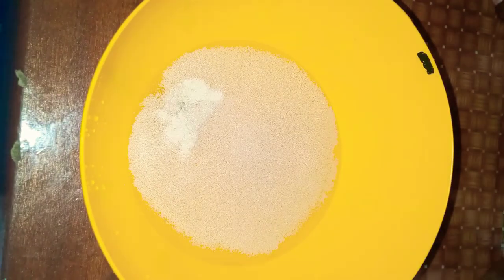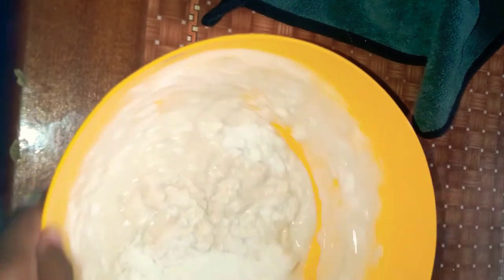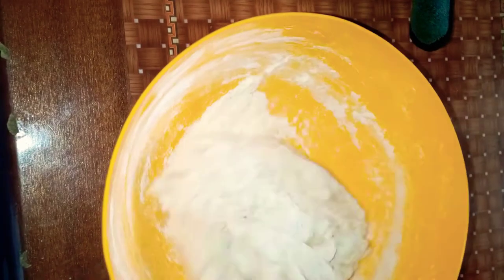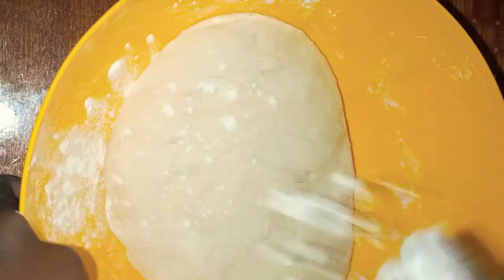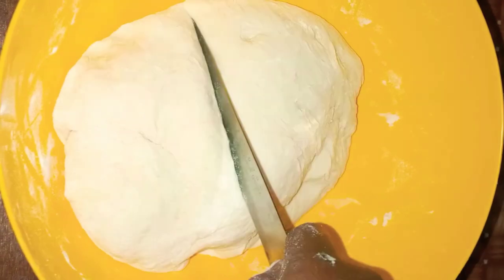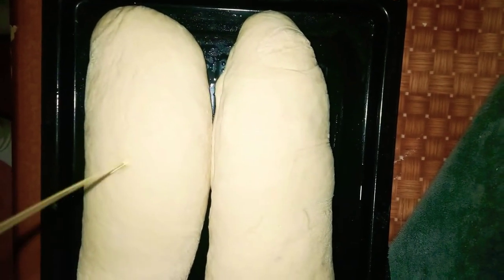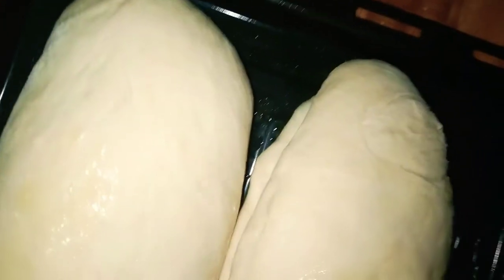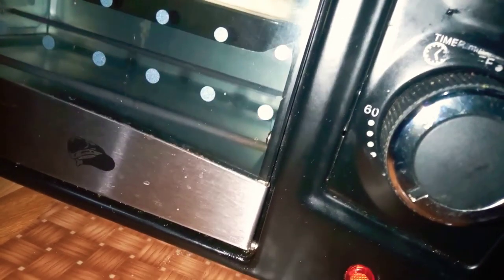baking bread at home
Hi guys this is a video of me attempting to bake French bread which I've never done before and I think it's quite simple and anyone can actually bake it, so if you're looking for an easy French bread recipe then this is the one for you.
the French bread was tasty, it got soft the next day and from a first timer I think I did pretty good

cheers